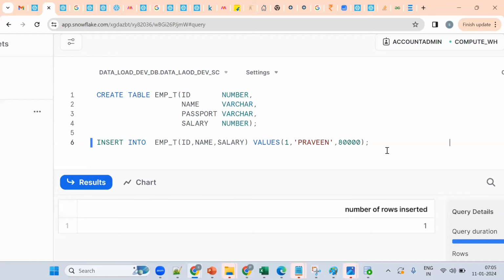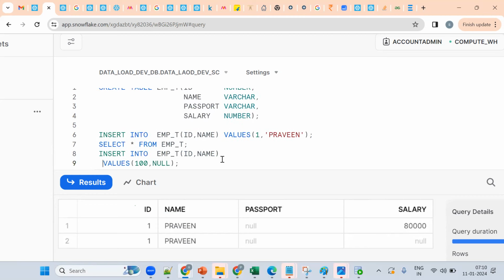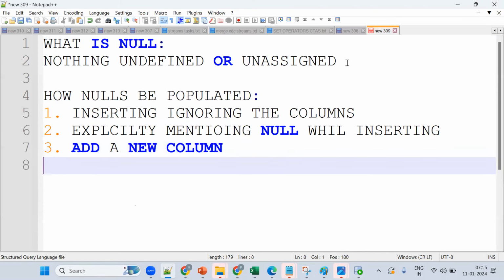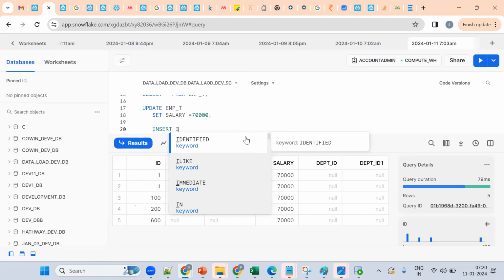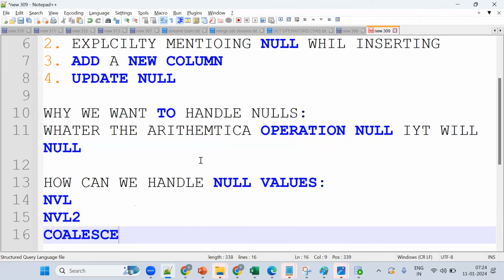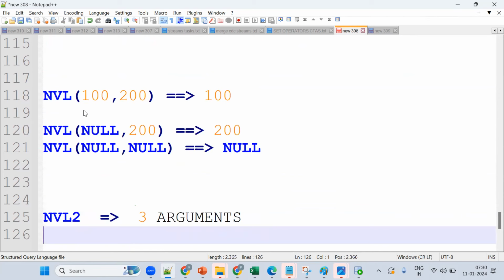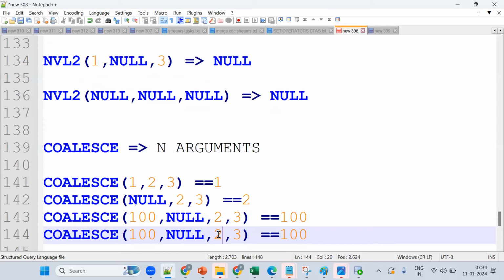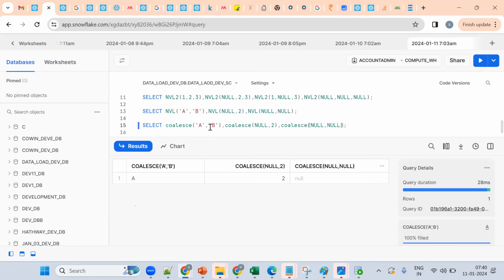What is Null || Nulls in Oracle || NVL NVL2 Coalesce || Snowflake Video Series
What is Null - NVL, NVL2. Coalesce - SQL Interview Question

Topics Covered:
What is NULL
How Nulls will be populated
Why to Handle Nulls
How to Handle Nulls - NVL NVL2 COALESCE
How to Extract Nulls
How to Extract Not Nulls